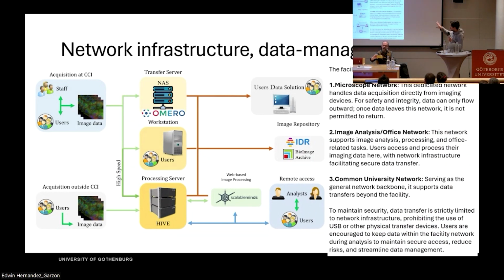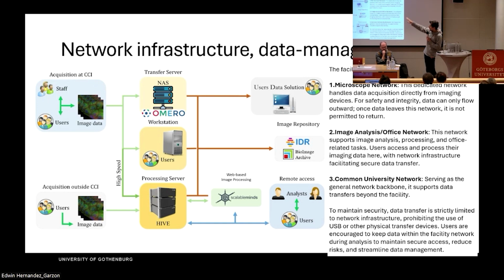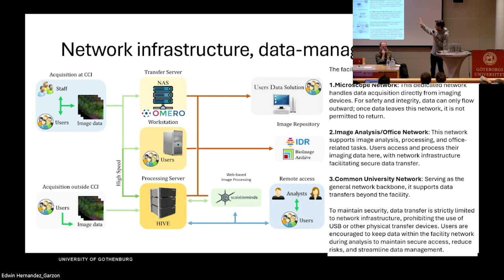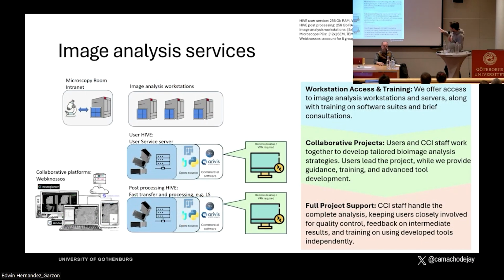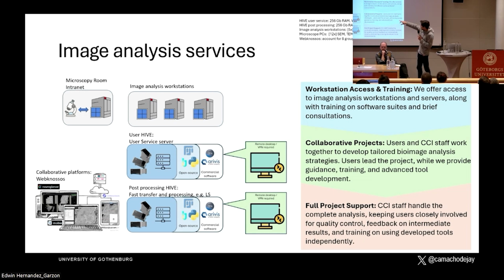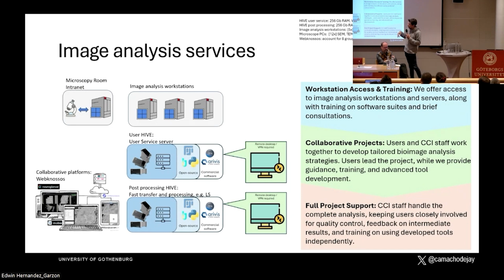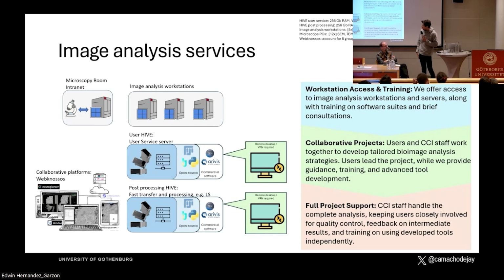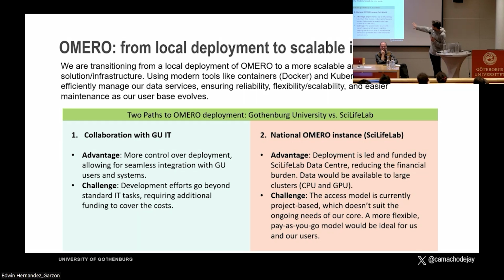Centre for Cellular Imaging by Rafael Camacho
Presentation at the first in-person workshop of GloBIAS in November 2024 in Gothenburg, Sweden. Part of the session Bioimage infrastructures, tools, and data